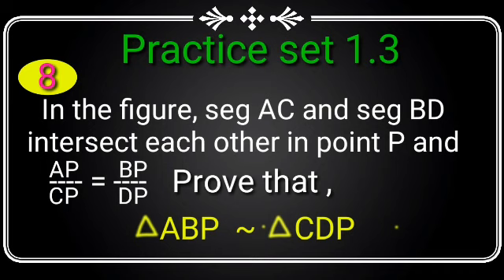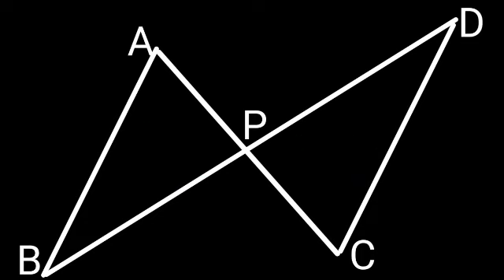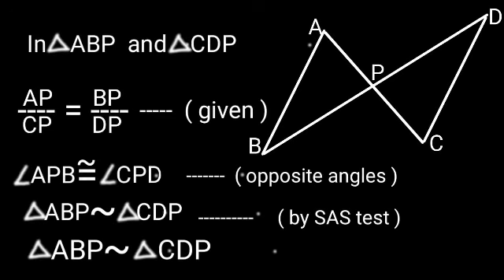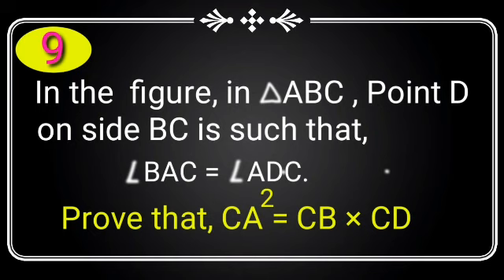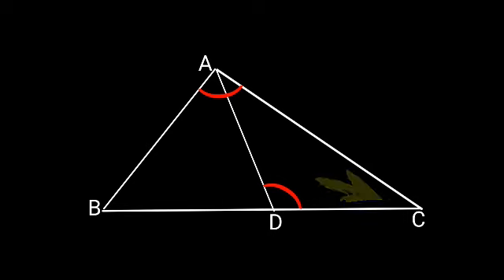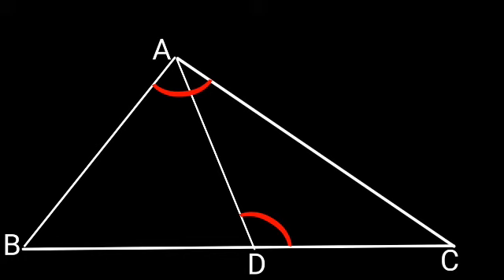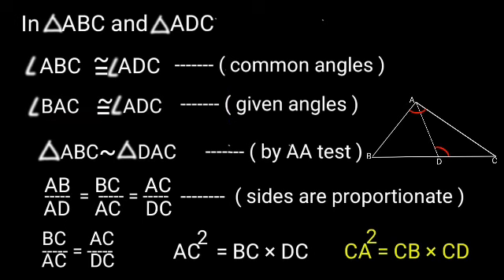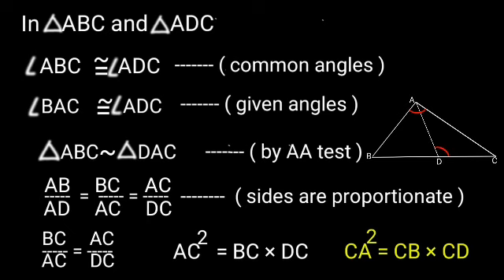MATHEMATICS part II STANDARD x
practice Set 1.3 ,example no.8 and 9